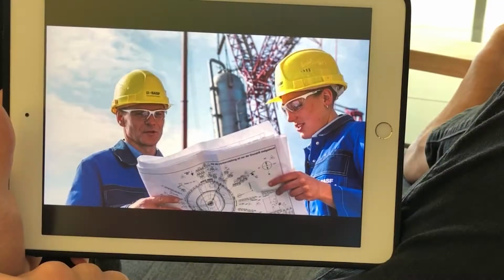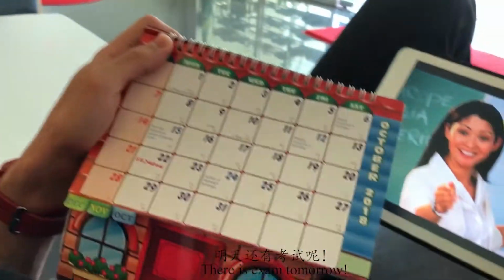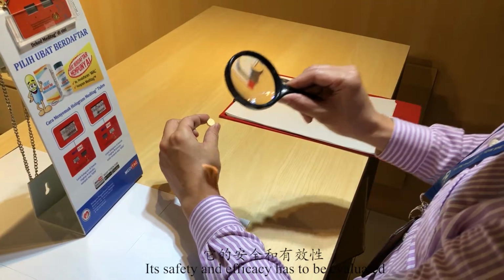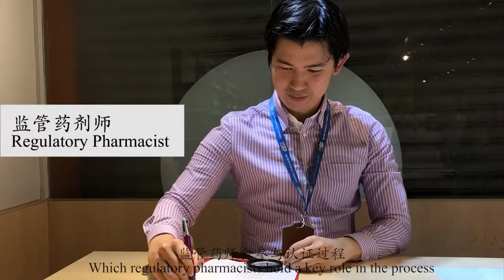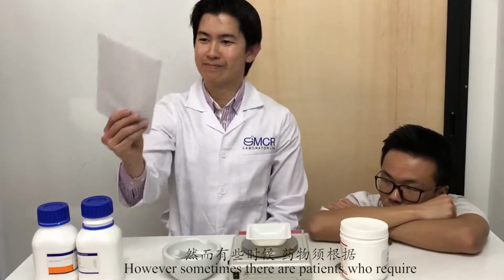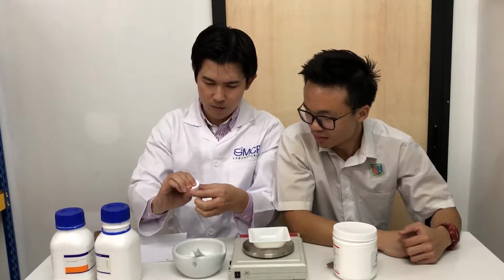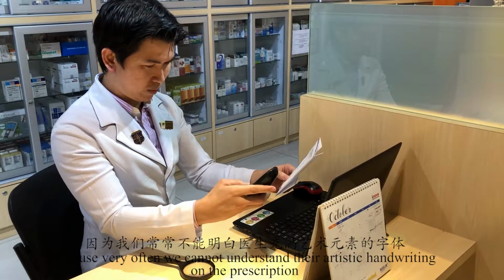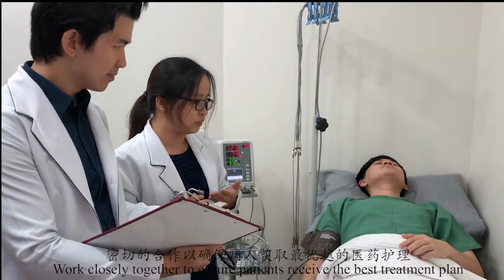AM PM Pharmacy Malaysia: Roles of a pharmacist that you might not know! 您可能不知道的药剂师职责!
Watch this video to checkout what pharmacists actually do, apart from just standing behind the counter to dispense medicines!

其实药剂师的职责不只是配药，观看这影片来了解更多你可能不知道的药剂师职责吧！